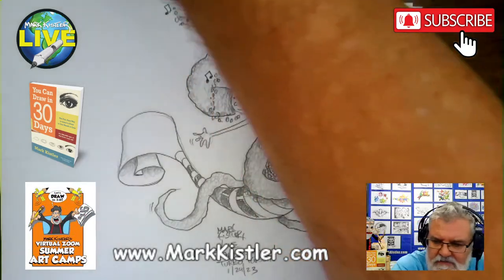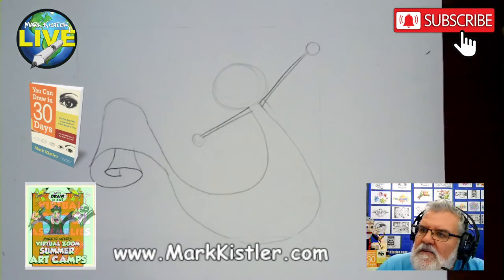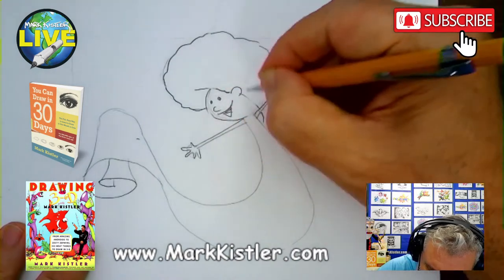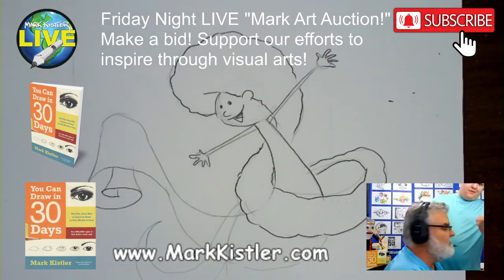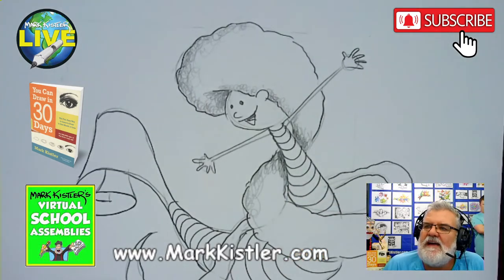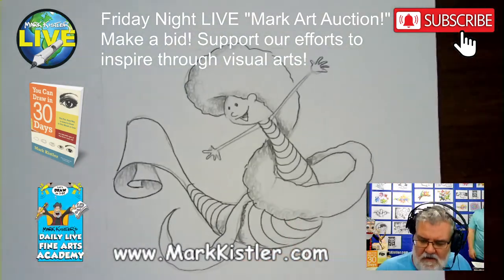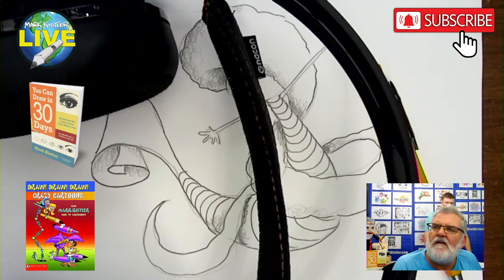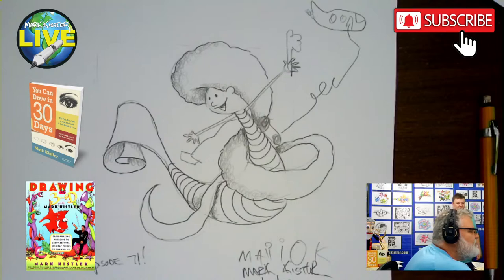Mark Kistler LIVE! Episode 71: Let's draw "Marvelous Mermaid!"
Wahoooo! This Friday Night LIVE is my fun "Mark Art Auction!" Help us "Spark The Visual Art's In Local Communities!" Log in Friday evening 7:00 pm central and make a bid! Yipeeeeee